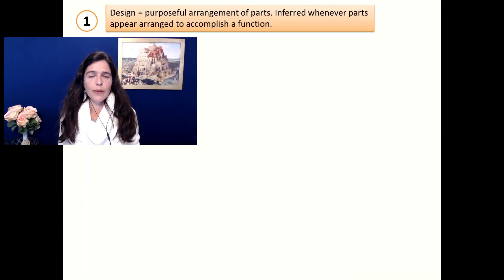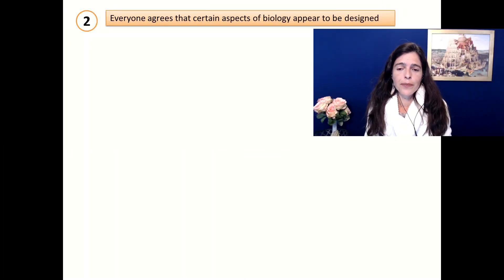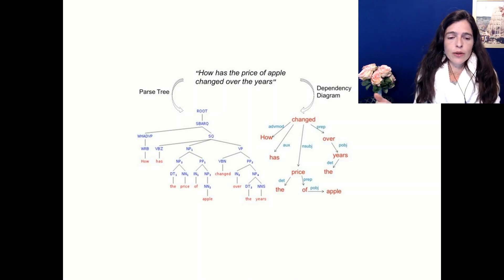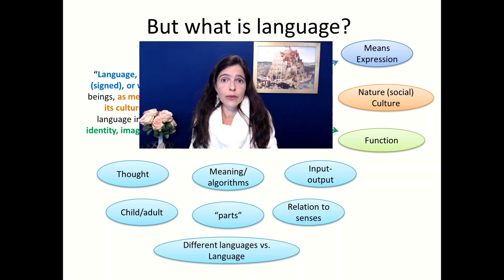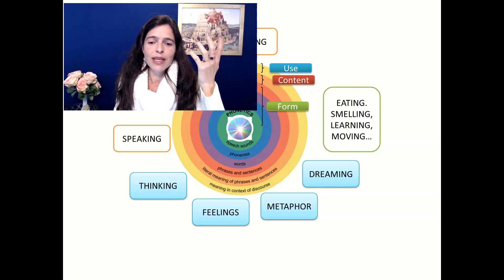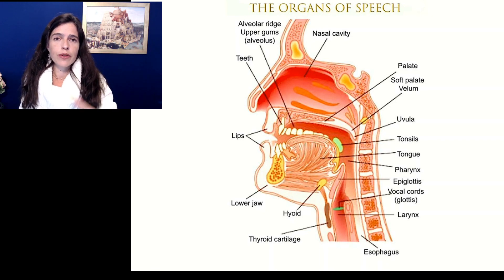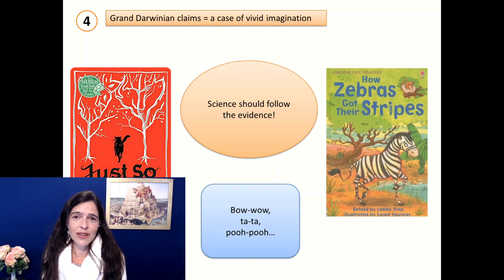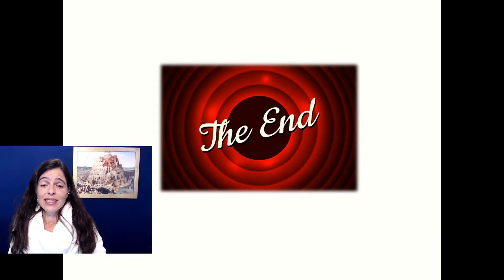Language Complexity - Part 3: Intelligent Design applied to Language, and Darwinian Fairy Tales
And now we connect biology and Michael Behe’s work tothe complexity of language, and the theories of its emergence. From physical apparatuses that serve multiple intricate purposes, to the connection between language and mind, we explore some of the questions that remain unanswered. And at the end, you get to hear a fairy tale… about how, according to Darwin, language emerged. It’s up to you to decide which theory seems the most plausible.

References:

- (book) Michael Behe, Darwin's Black Box: The Biochemical Challenge to Evolution, Free Press, 2001.
- (article) W. Fitch, David Reby, “The descended larynx is not uniquely human”, 2001
- (book) Michael Denton, “Evolution: Still a Theory in Crisis”, Discovery Institute, 2016.
- (book) Stephen Mithen, “The Prehistory of the Mind”, Thames & Hudson, 1999.
- (article) T. Fitch, “Musical protolanguage: Darwin's theory of language evolution revisited”, 2009. (On the occasion of Charles Darwin’s 200th Birthday)